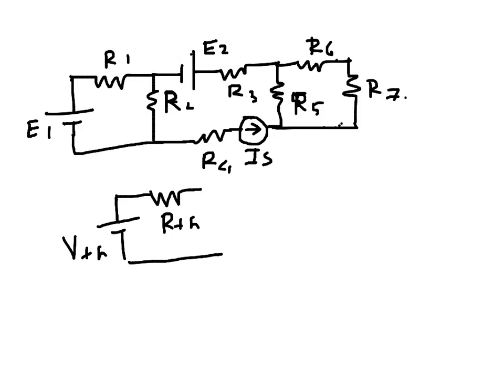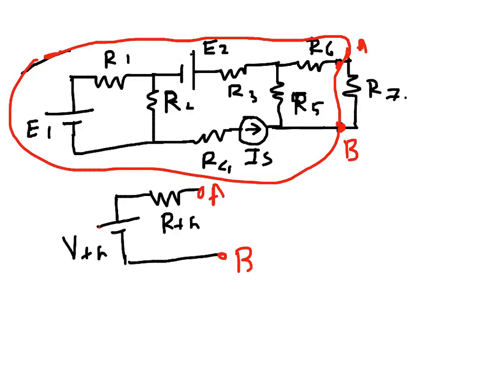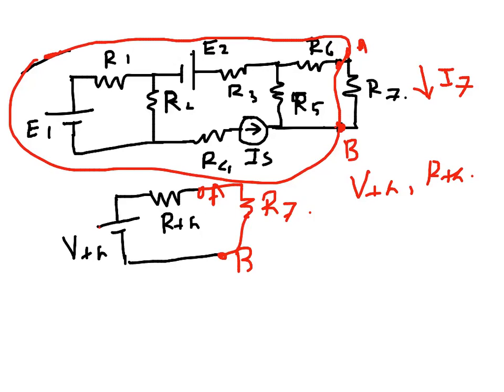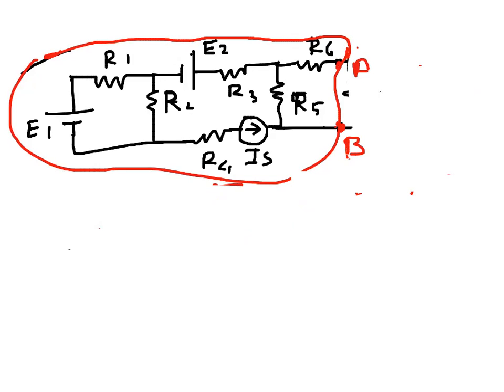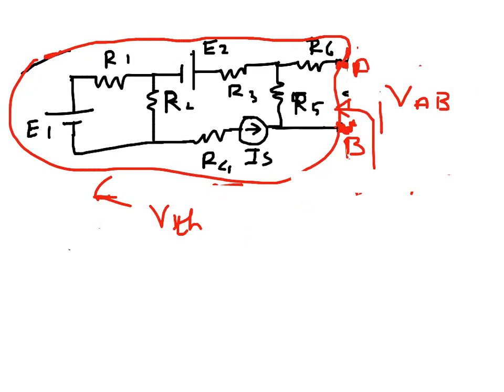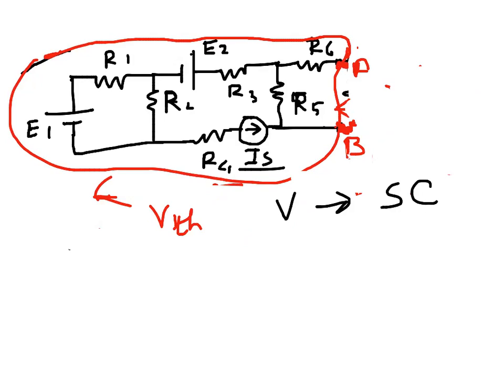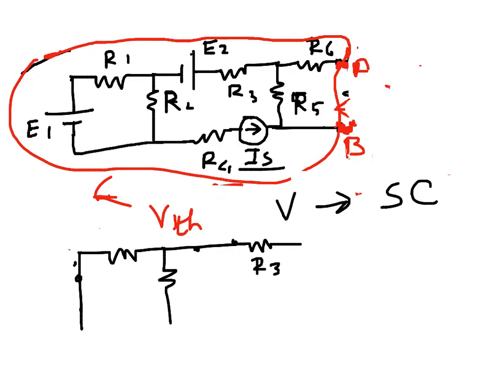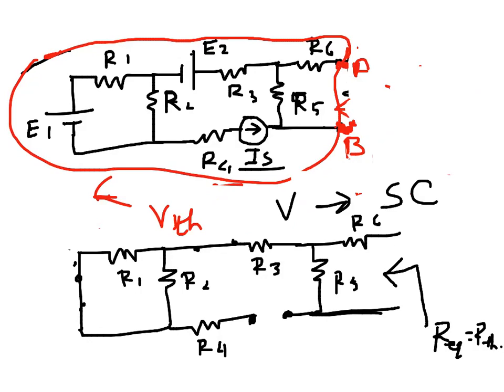Electrical Circuit: Thevenin's Theorem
A better audio quality can be found here of the similar video